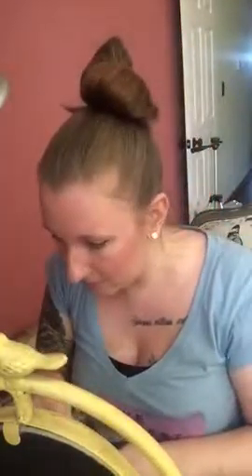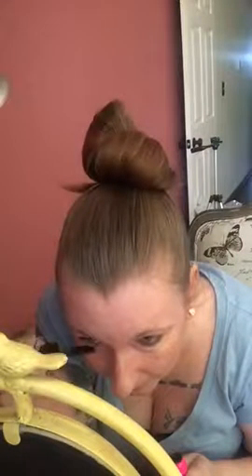Dollar Store Makeup Challenge//Tag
I finally did the dollar store makeup challenge!! Everything was from  the Dollar Tree. It was interesting to say the least. It was crazy but it was fun and i almost lost an eye!! Foolishness at its best!